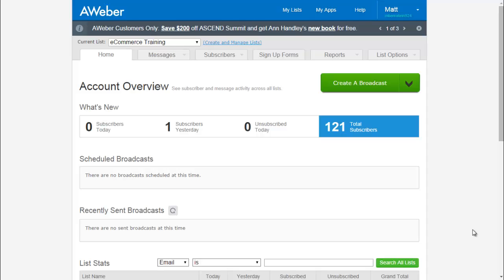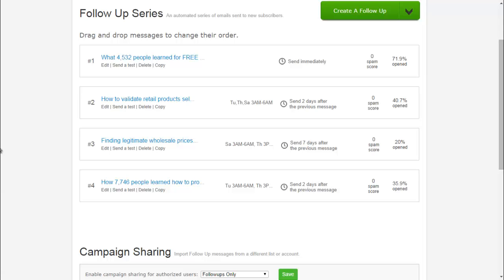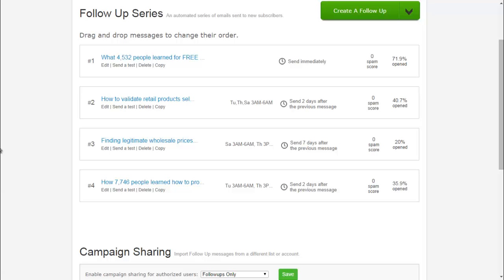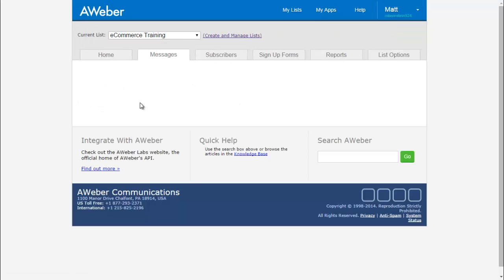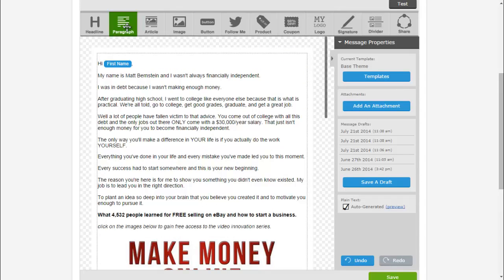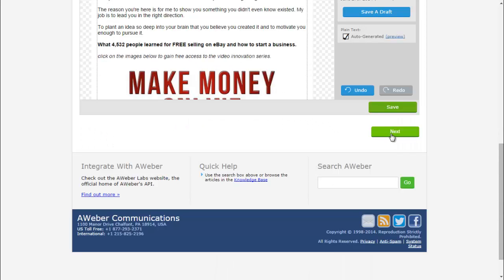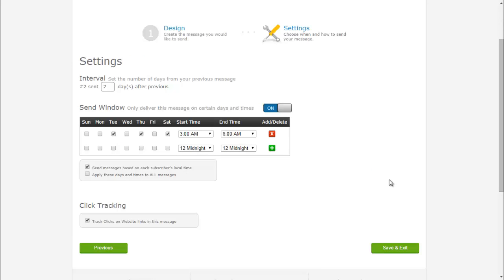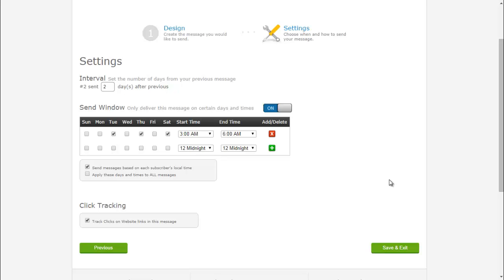Create an Email Followup Series to Sell Udemy Courses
Resources:
Udemy Instructor Tools:

Premium Membership:
New courses every month, unlimited access to all courses, cancel anytime.

Coaching:
How can I help you in your part-time passive income? I’ve got a variety of “work with me” plans to help you out, no matter your budget.